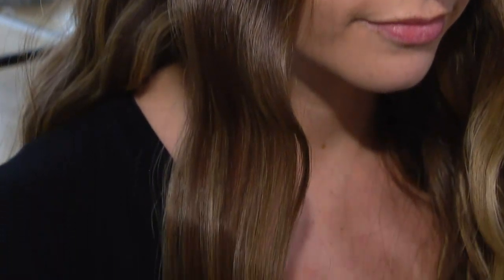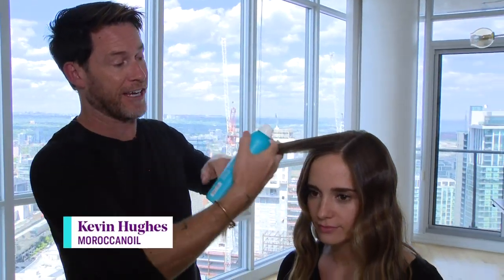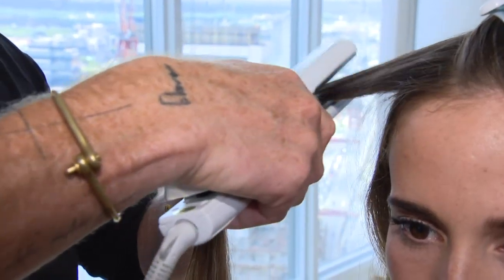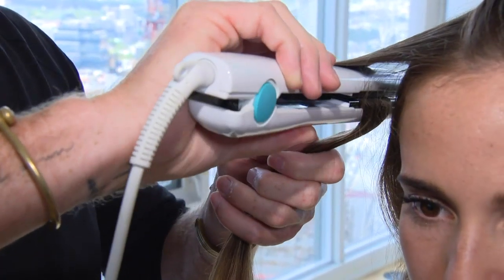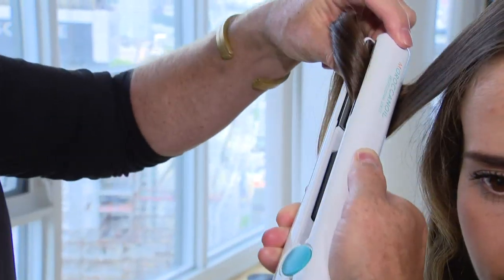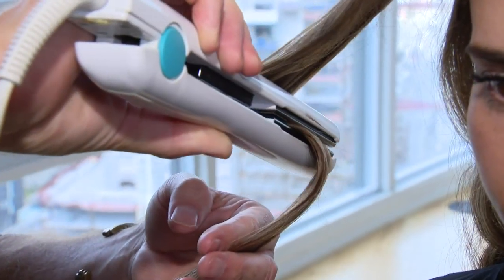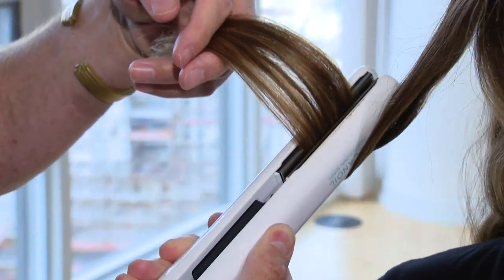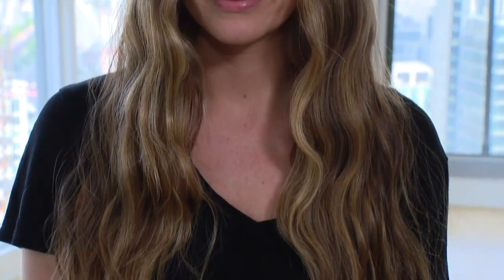How to make subtle waves using a hair straightener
Kevin Hughes shares the secret to creating cute, simple waves in your hair using your hair straightener.